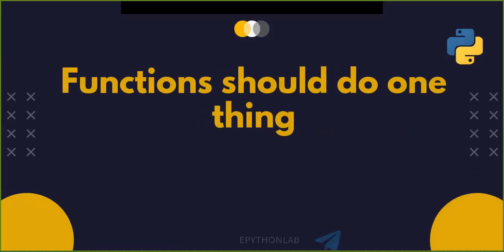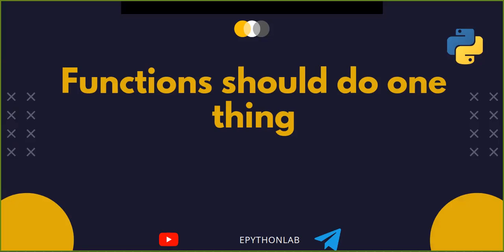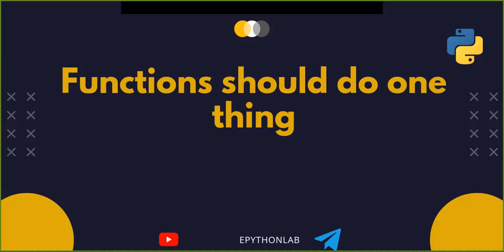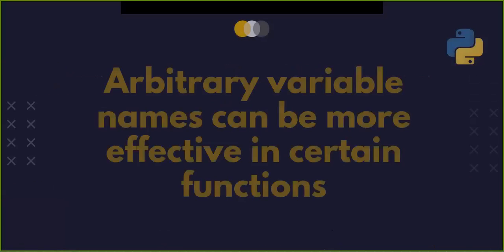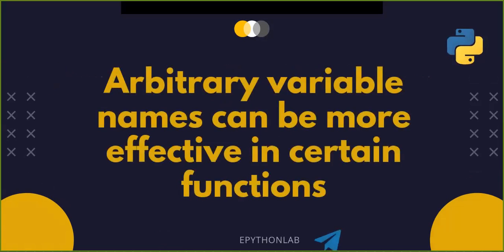How to Write Modular Code | Tips to writing Modular Code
Learn about how to write modular code. In this video, you will learn some tips how to write modular code.